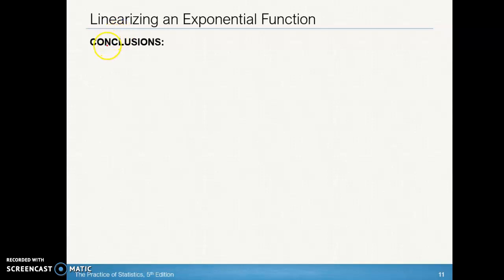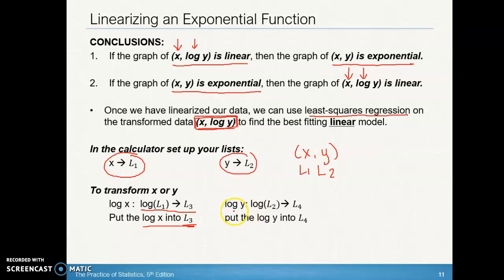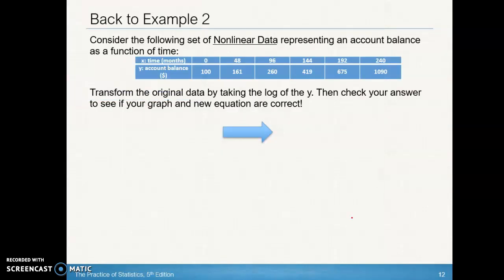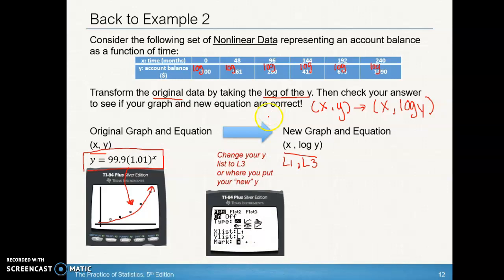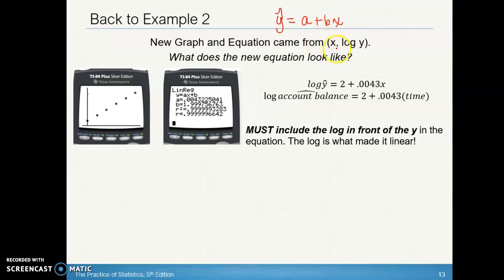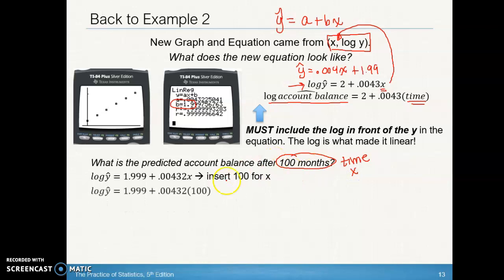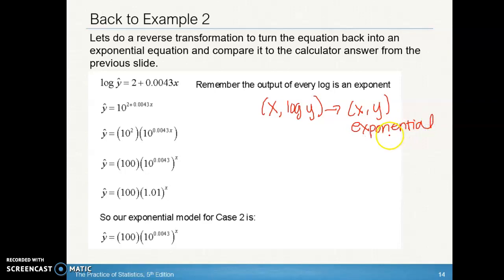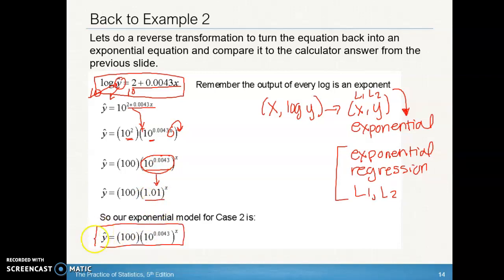10.4 (Exponential Transformation v3)